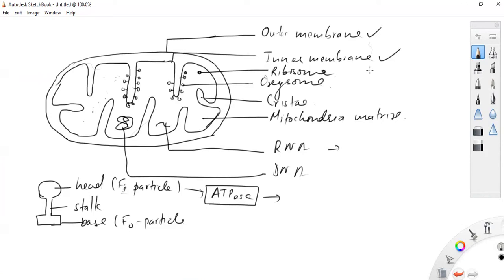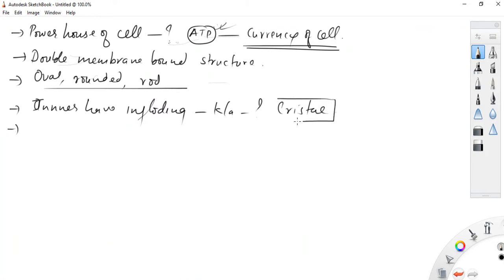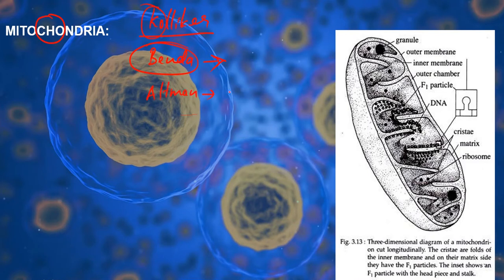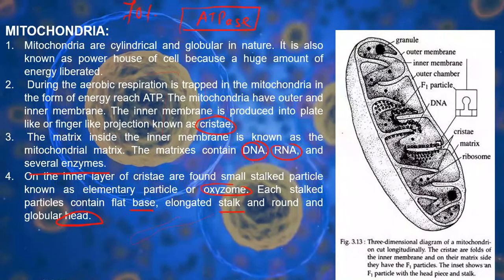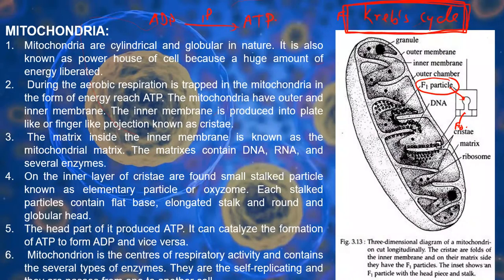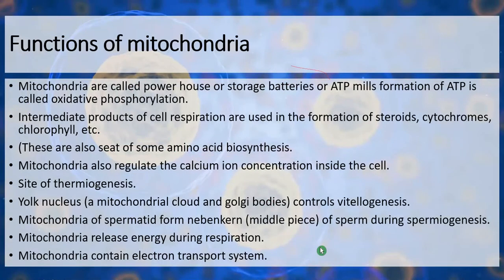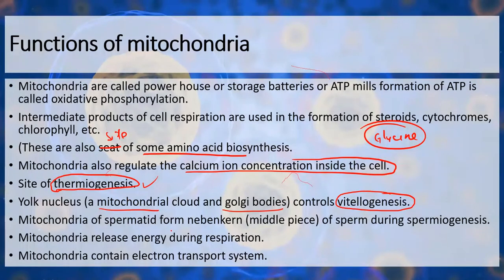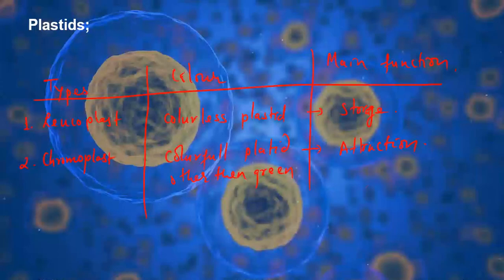FUNCTION OF MITOCHONDRIA(BIOLOGY) CLASS 11